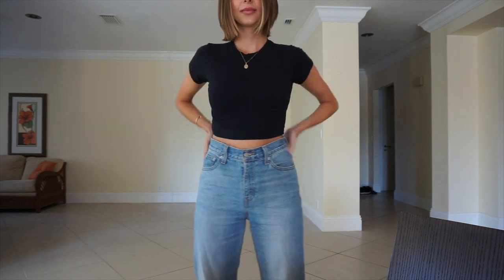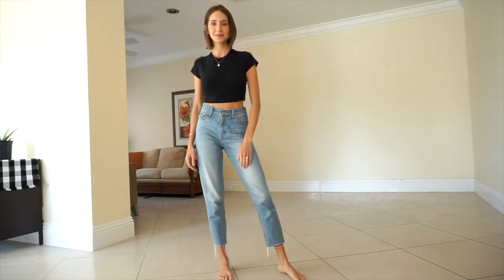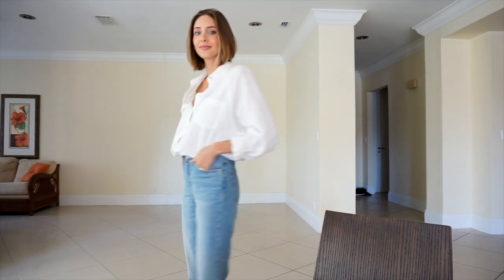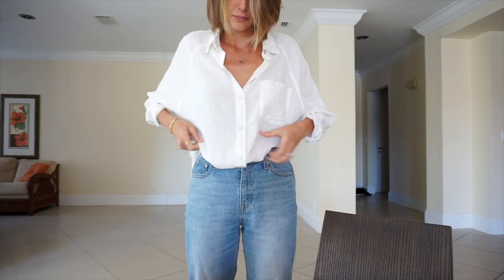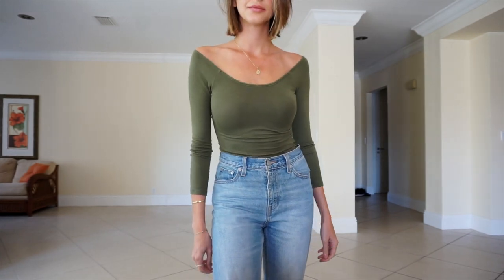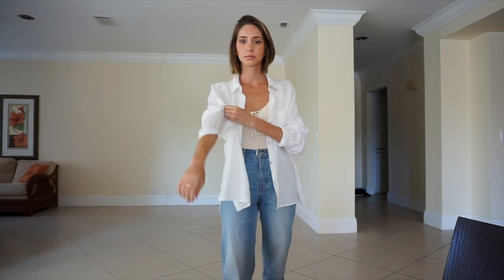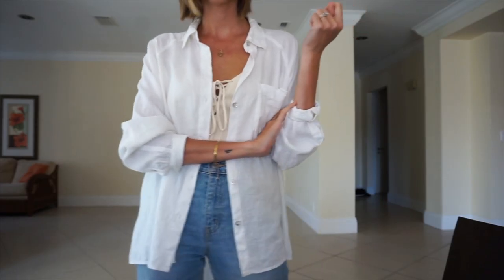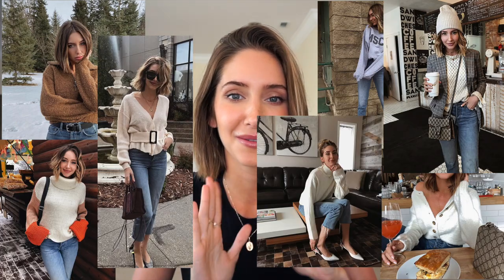How to wear blue jeans | basic (yet stylish) for all ages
Touching on a few basic, yet stylish, ways to wear blue jeans. My goal was to put together looks that I think nearly anyone could wear while keeping it simple and chic. These are just a few ways to wear your blue jeans, of course; there are so many ways to wear jeans, the options are endless! I hope you enjoy.

Jeans worn in video are very old (similar)
Wedgie jeans

Black crop top

Gray fitted t-shirt

White button up

Off the shoulder top (similar)

Tank top: (similar)

A few of my favorite sweaters
cable fringe
cashmere fitted
crop crewneck